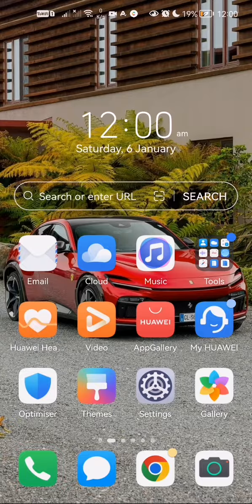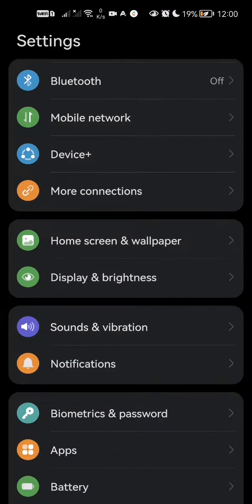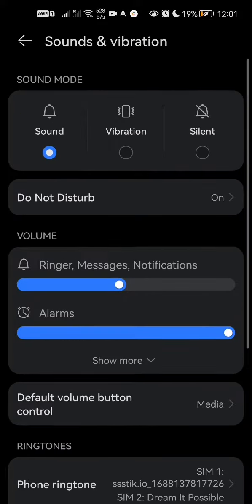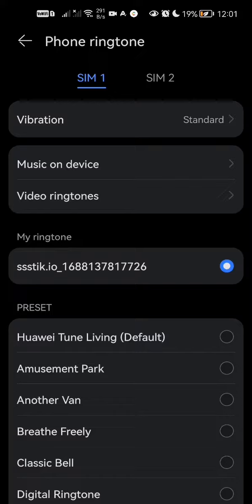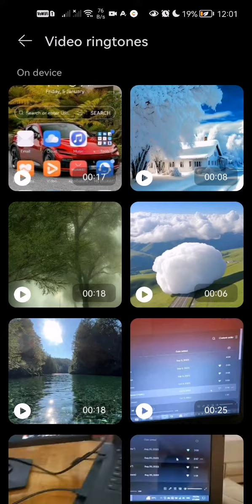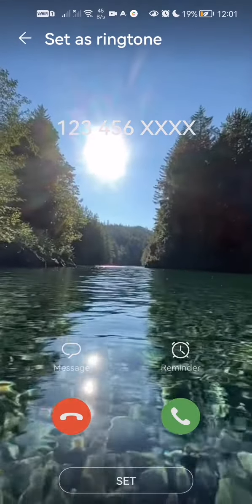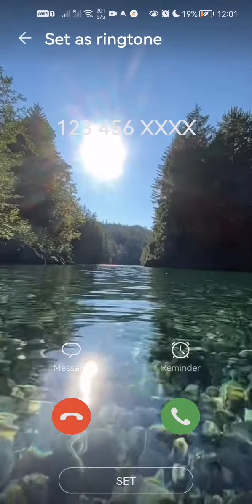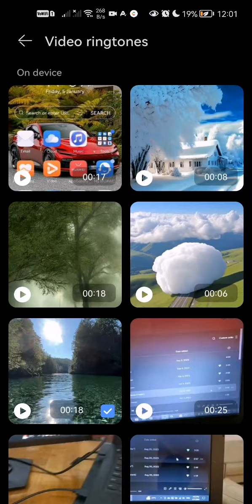HOW TO SETUP VIDEO RINGTONE ON ANDROID | 2MINS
COMMENT A TUTORIAL YOU WANT ME TO DO...